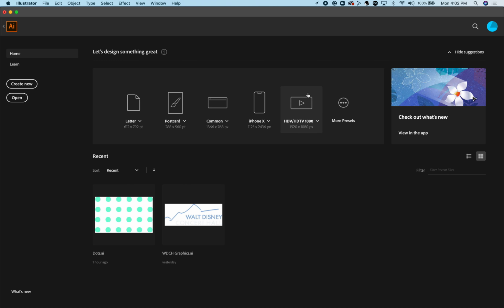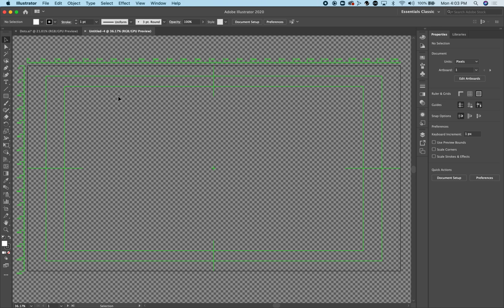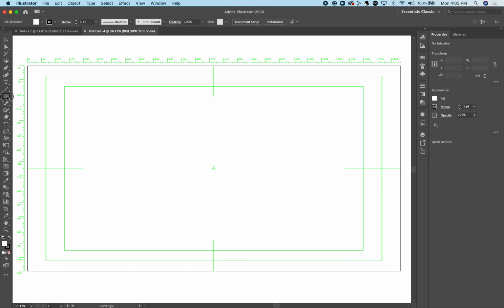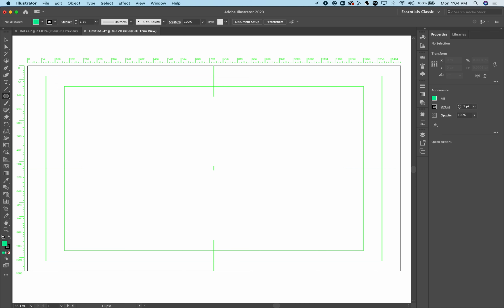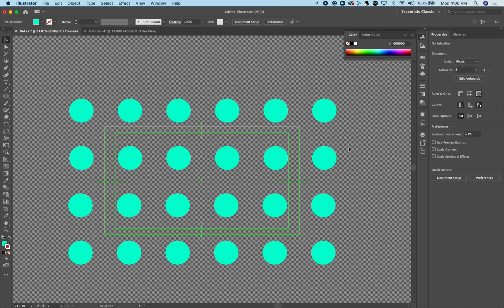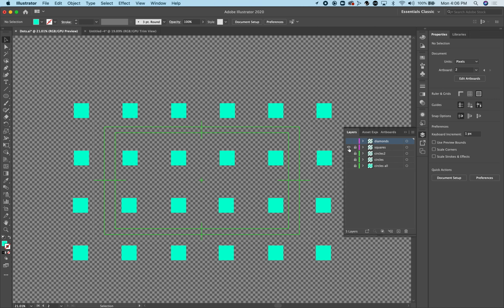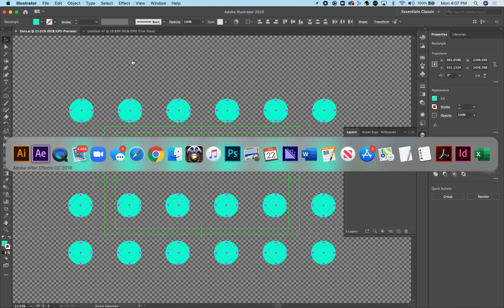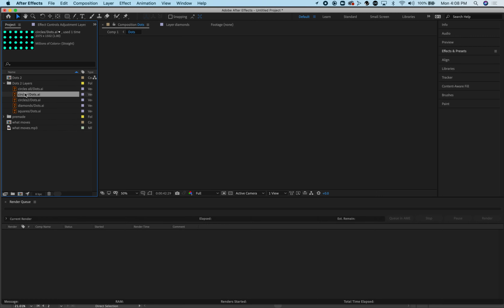Ill into AE DOTS 1